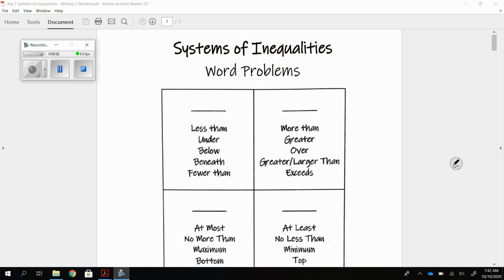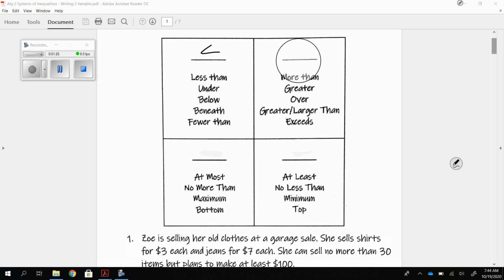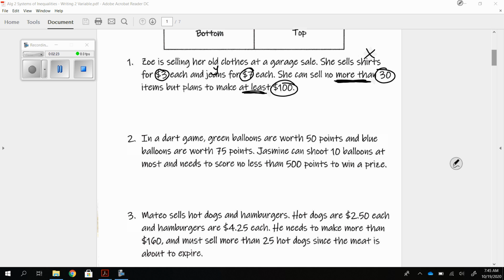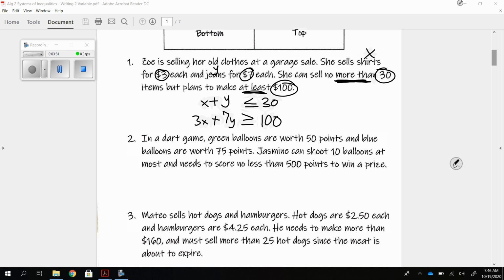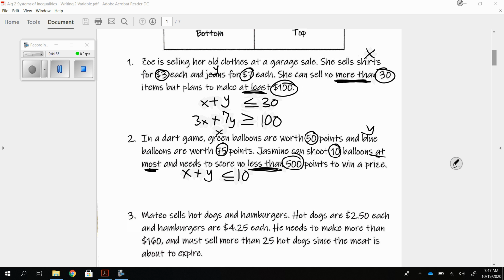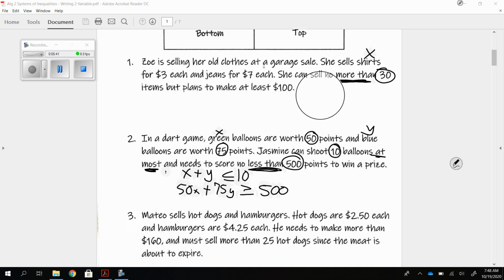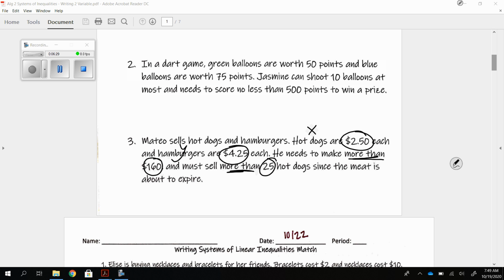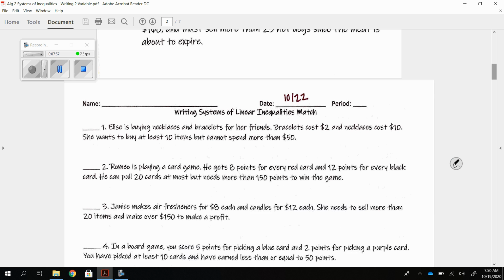Systems of Inequalties Word Problems